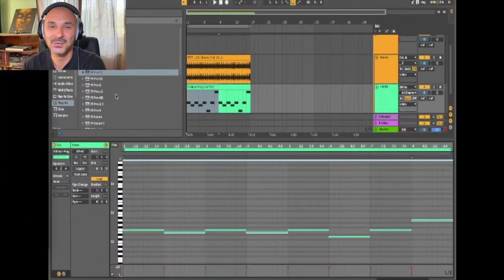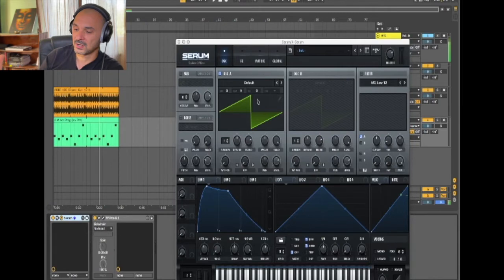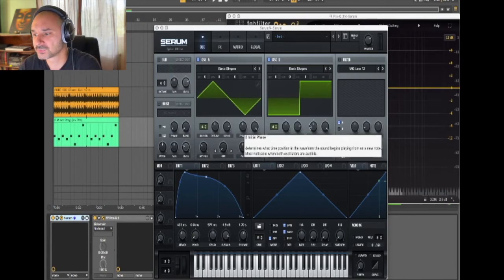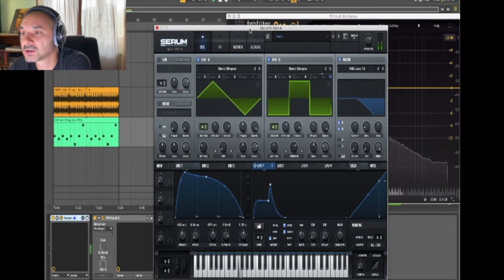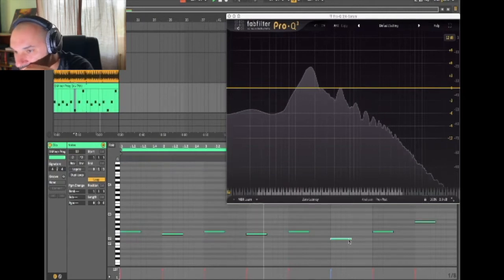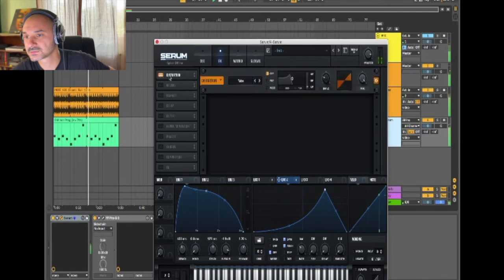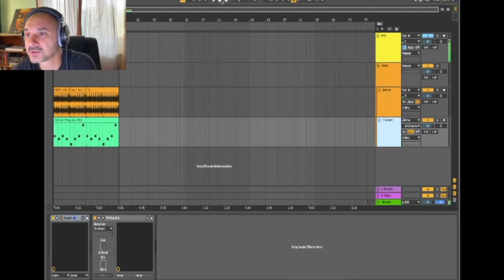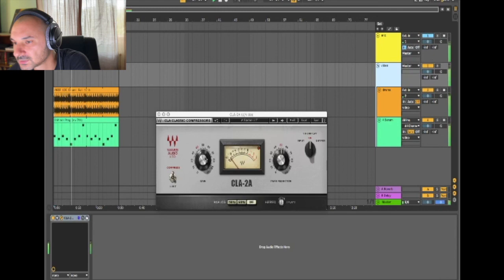How To Techno Pads with Serum in Ableton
How To Make Powerful Techno Pads

Let's make some Pads for Progressive Techno this week. Very clean and powerful pads.

00:00 Intro
00:32 Pads have movement over time
01:38 The Loop
02:16 OSC envelopes
04:34 OSC Waves
07:19 Modulate Oscillator Pitch
10:46 Filter, Filter Modulation, Resonance
15:03 Effects
21:19 Gating Pad
23:53 Glue it all together
25:15 Outro